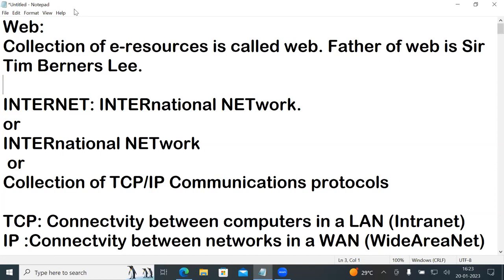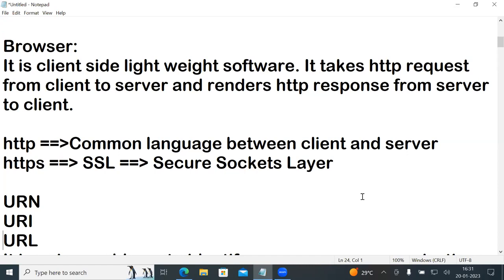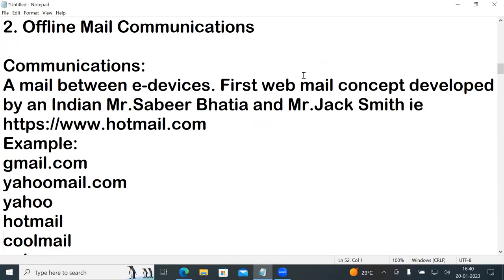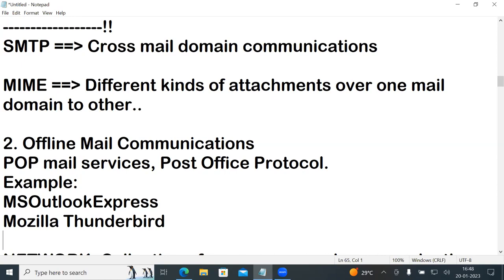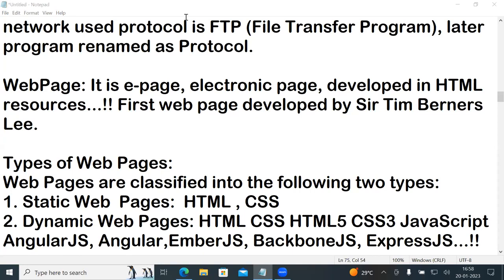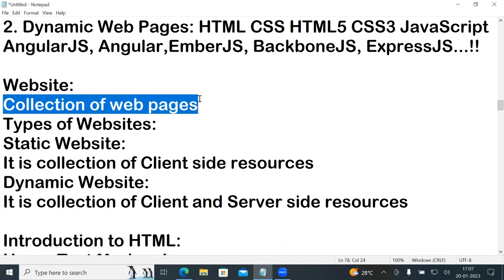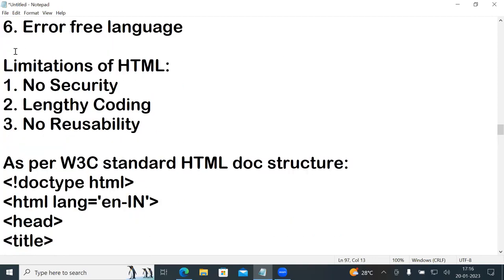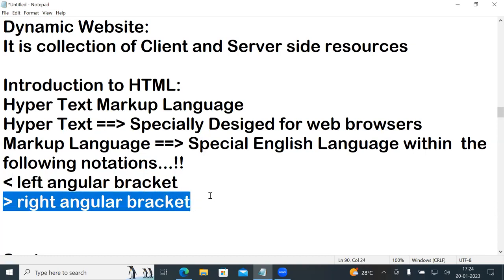Html CSS Javascript Day2